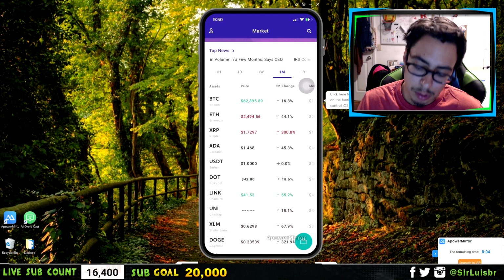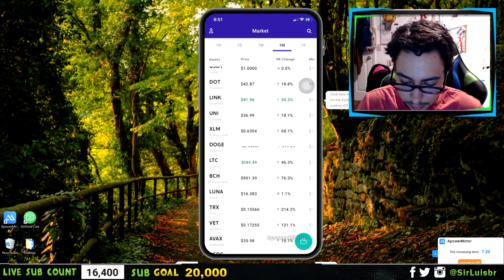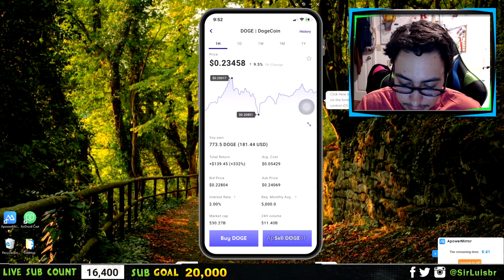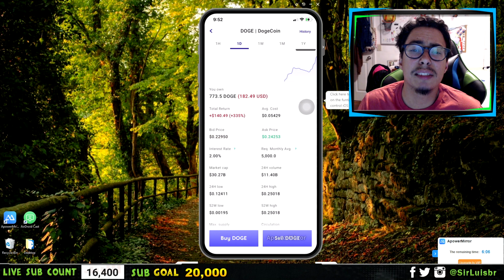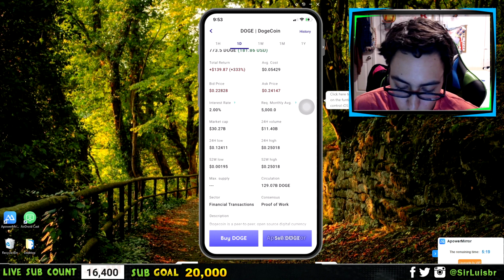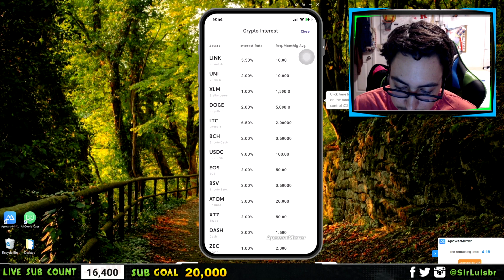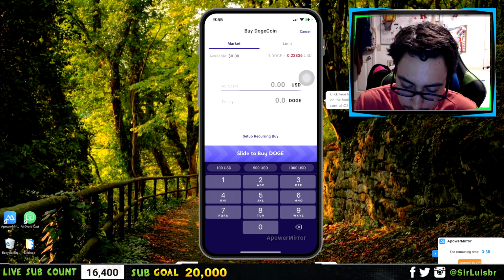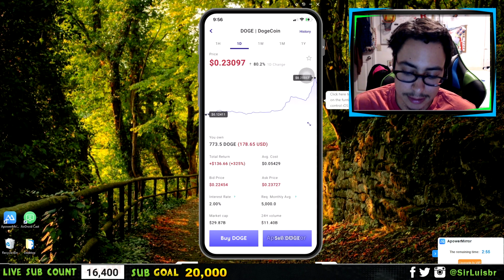How To Buy Dogecoin With Zero Fees 2021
How To Buy Dogecoin With Zero Fees 2021 Commission Free In this video I show you how to buy doge coin using the best app with zero fees and commission free crypto trading. I show you how to use the app voyager and buy dogecoin crypto commission free with the benefit to earn 2.0 percent interest rate which is great for just having dogecoin in one app that also has a crypto wallet to send cryptos. The link and my Code is below if you use my code you get 25 bitcoin for free when you trade up too 100 dollars.

My Equipment 🔰